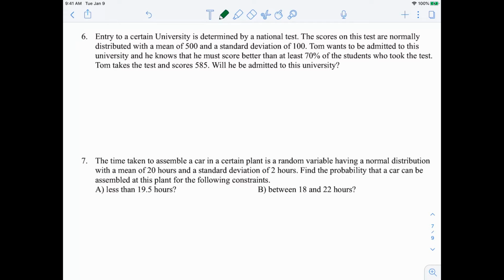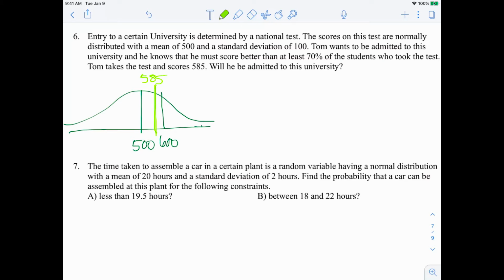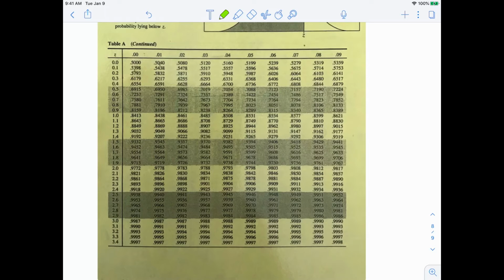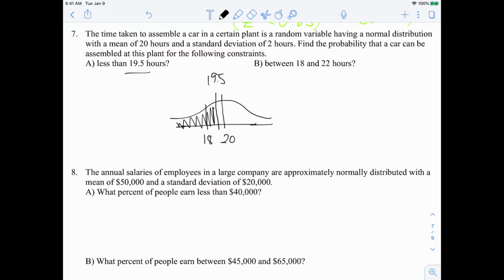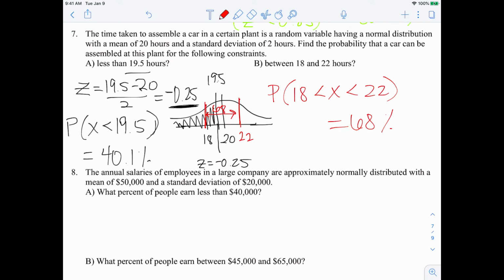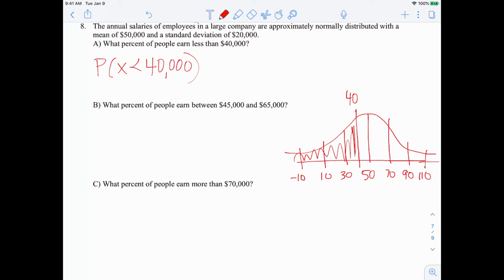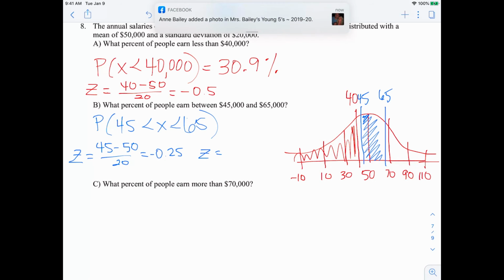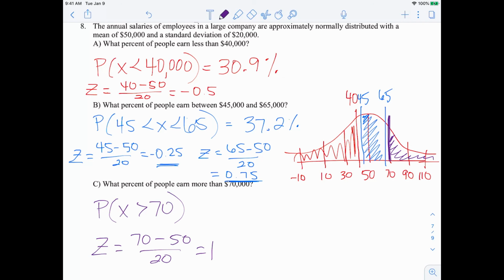FST empirical rule notes part 3